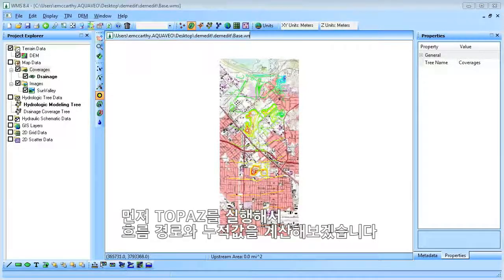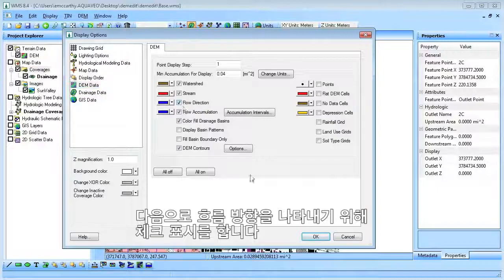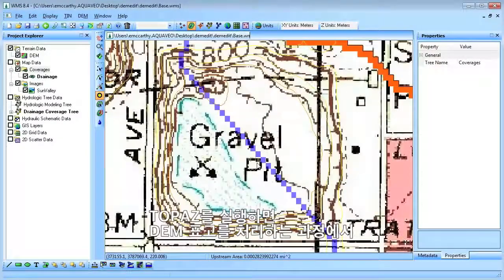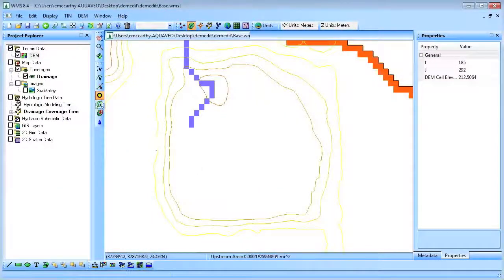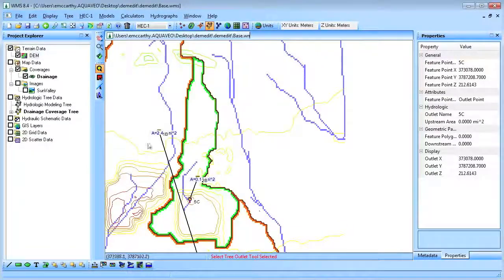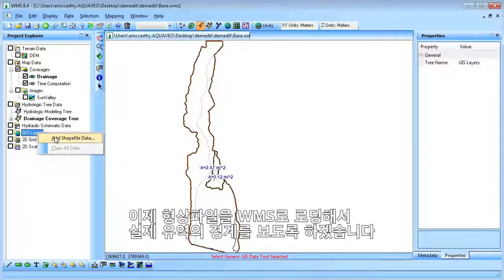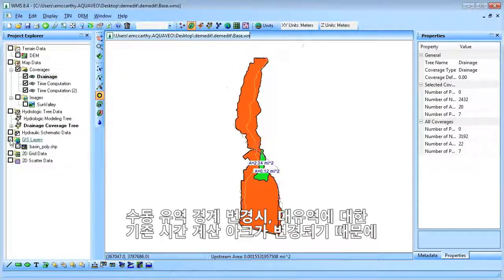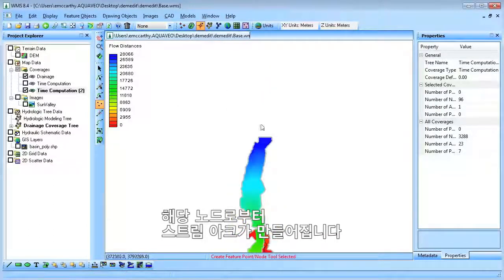WMS (유역 수문 모델링 소프트웨어) 분수령 생성 고급편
안녕하세요 하이드로소프트입니다.

WMS를 사용한 분수령 생성 동영상 고급편입니다.